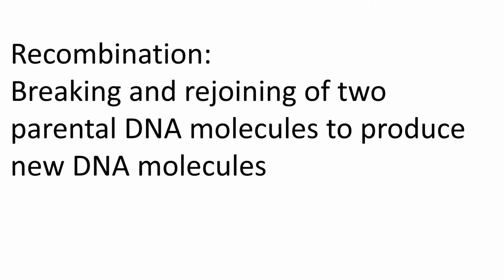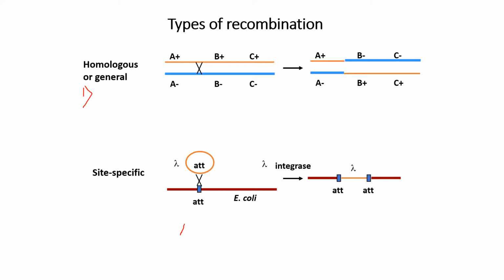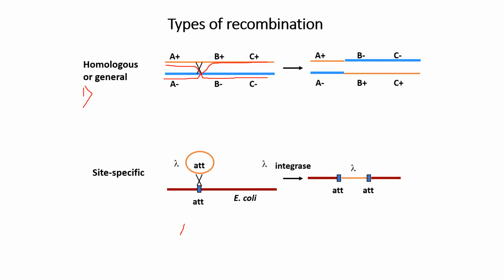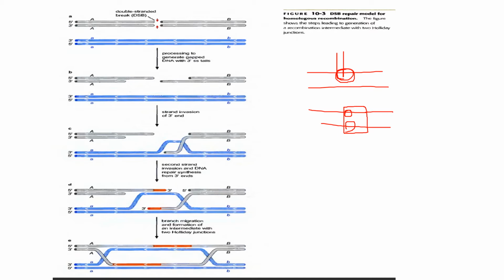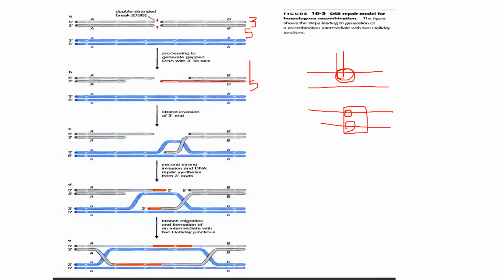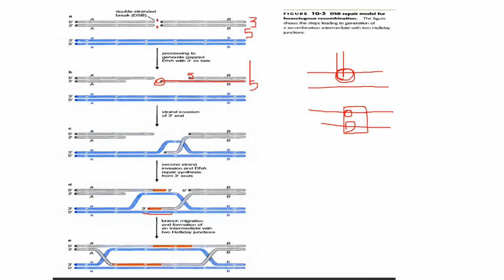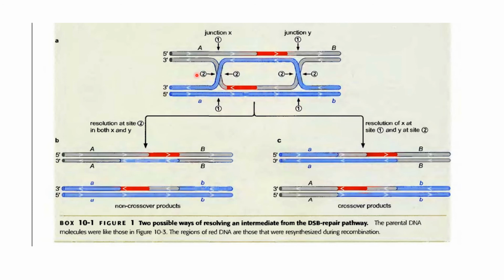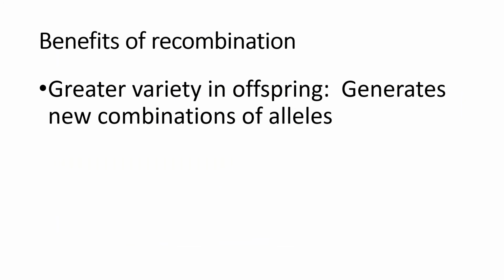Double strand break model